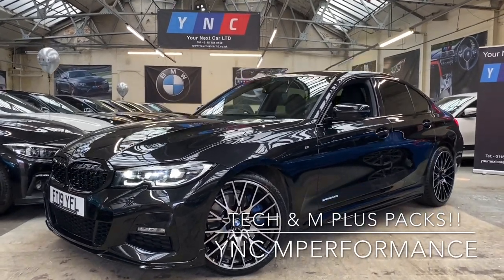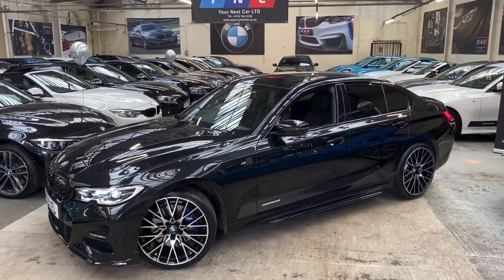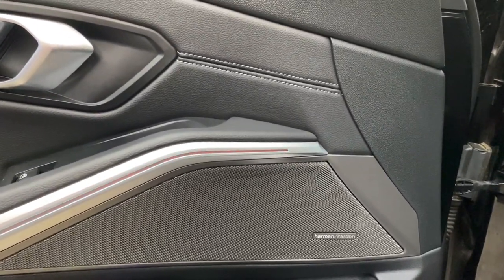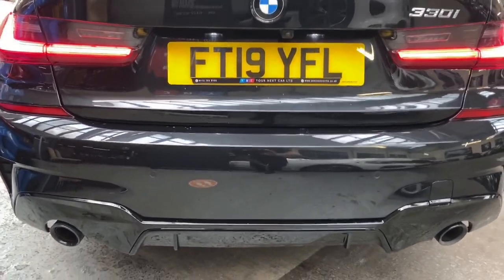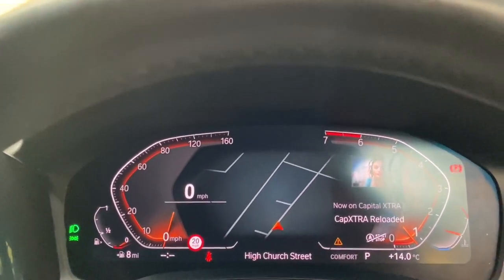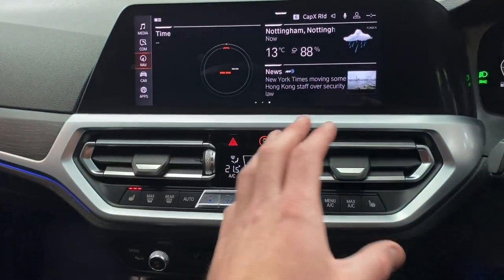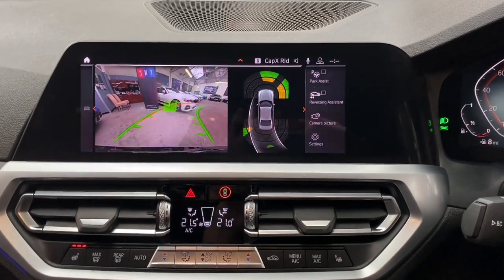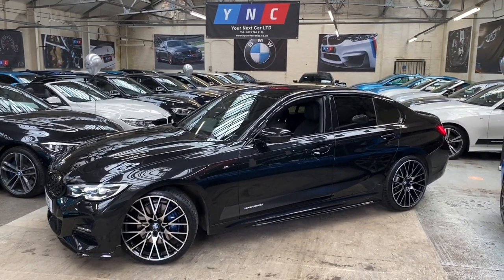NEW IN AT YNC FT19TFL BMW G20 330I M SPORT (Tech & Msport Plus Packs!!)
- 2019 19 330i G20 M Sport
- Full YNC Mperformance Body Styling
- 20' Mperformance Style Alloy wheels
- Tech & M Plus Packs
- Head Up Display
- Wireless Charging
- M Seat Belts
- BMW Warranty Until 2022
- In Stock Ready To Drive Away Like All Our Vehicles